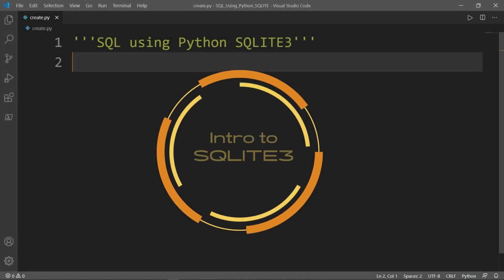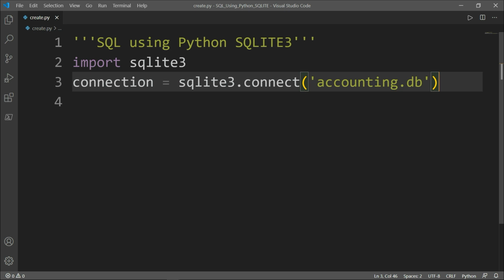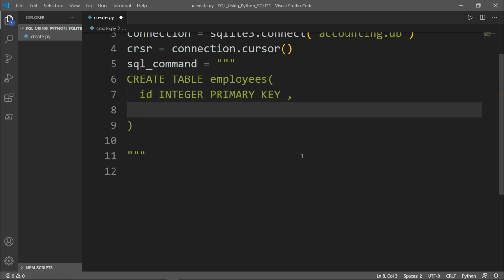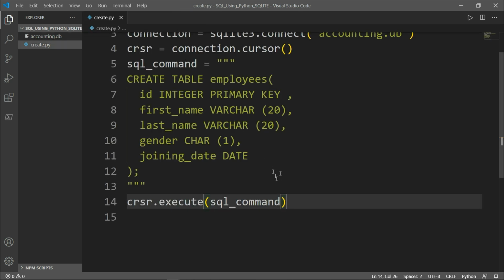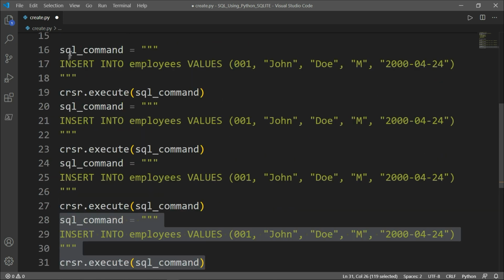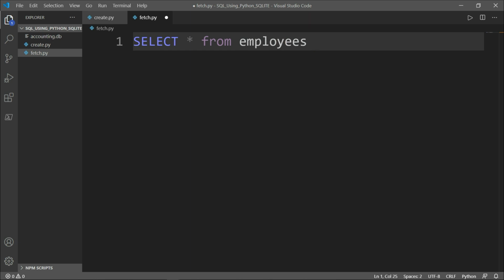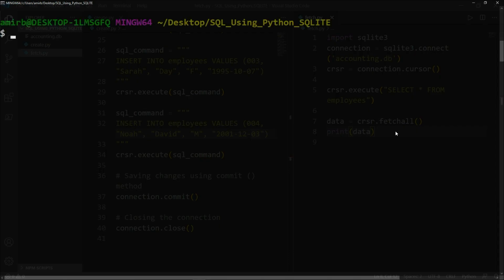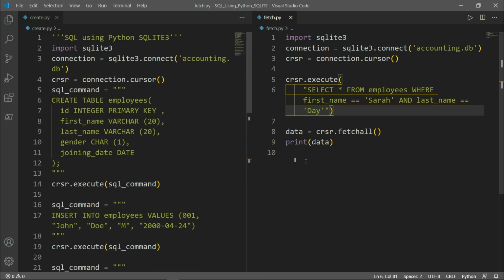SQL Tutorial for beginners: (1) Introduction to Sqlite3 module in Python (CREATE and INSERT)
In this video you will learn about SQL and how to create a basic database using Sqlite3 module in Python , and also how to fetch data from the database.
SQLite is a self-contained, high-reliability, embedded, full-featured, public-domain, SQL database engine. It is the most used database engine in the world wide web.

Video Contents 💡
00:00 Introduction
00:36 Creating  Accounting database
02:21 Creating  Employees table
09:20 Fetching data from employees table